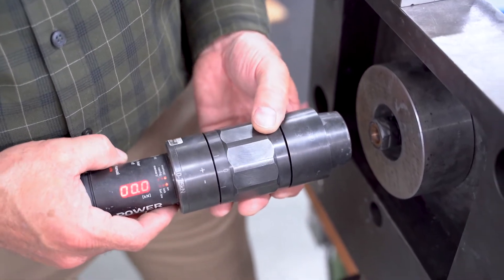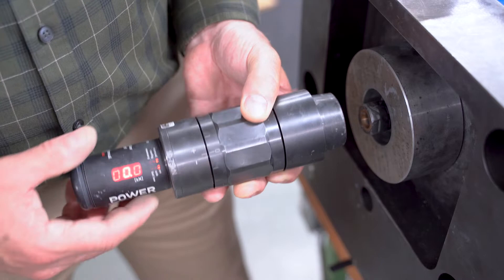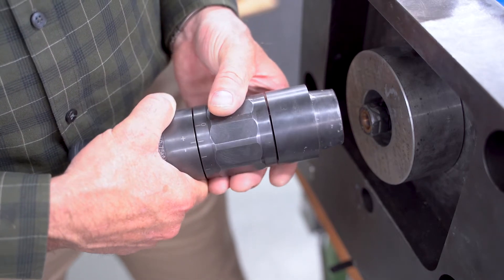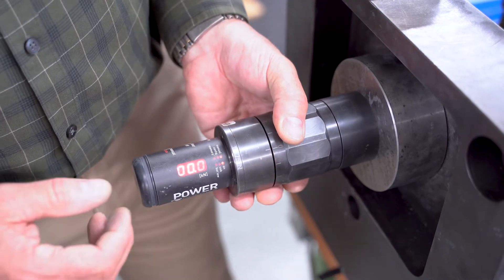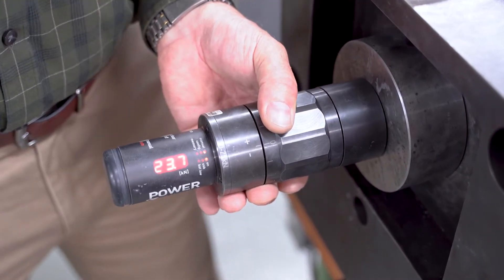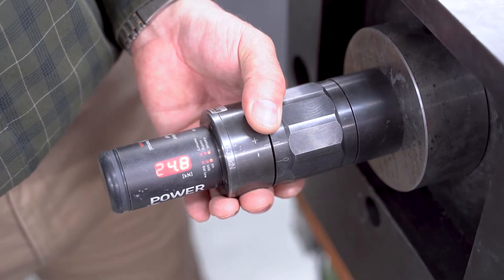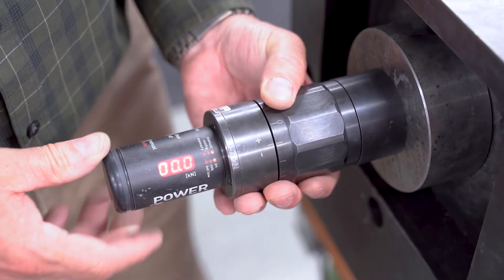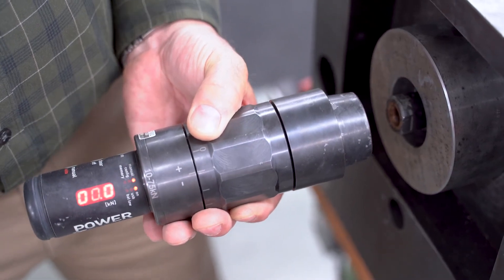The Ultimate Pull Force Test with OTT-JAKOB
For quality assurance and guaranteeing CNC machining precision, monitoring pull-in force is vital. The OTT-JAKOB Power Check 2 ensures optimal measurement precision for each one of your surfaces.